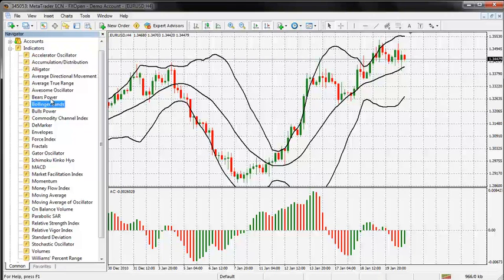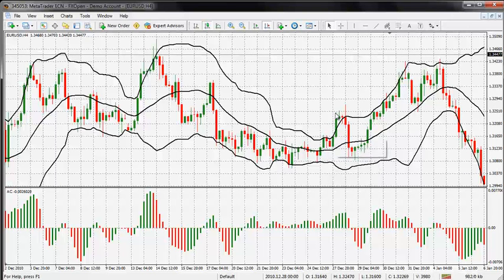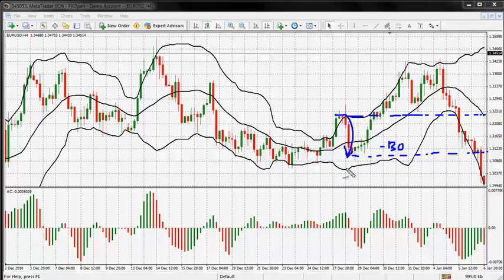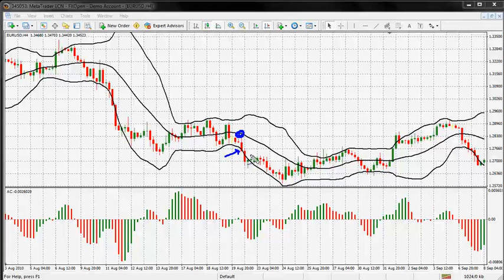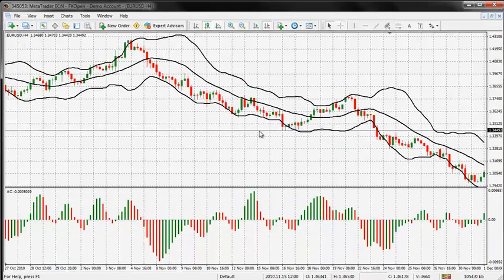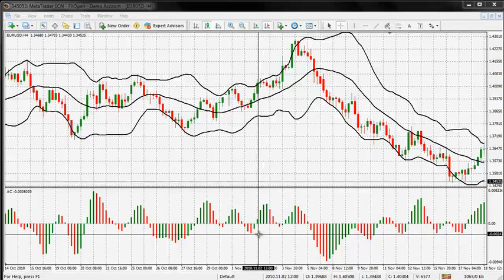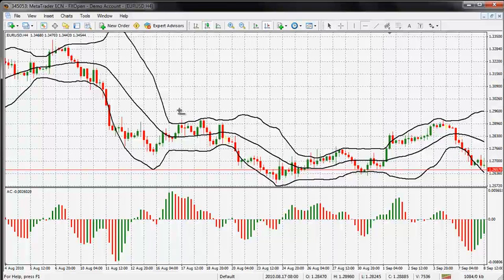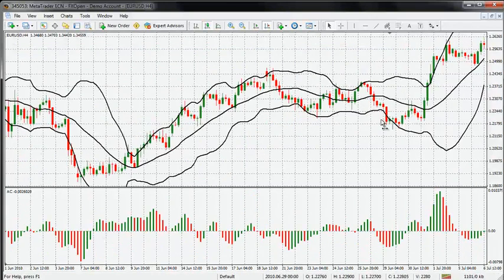indicator 4 AC BB